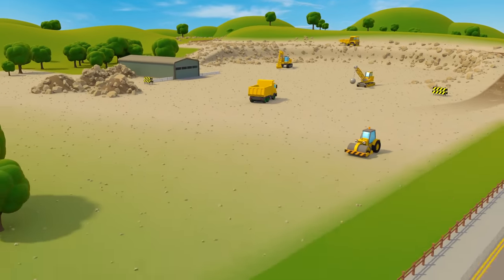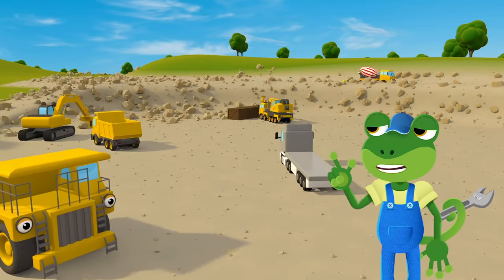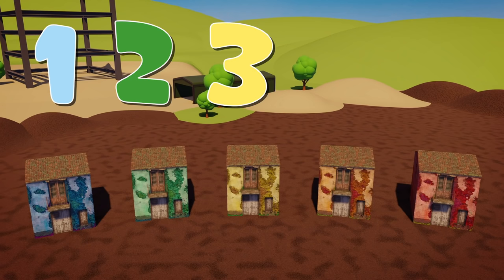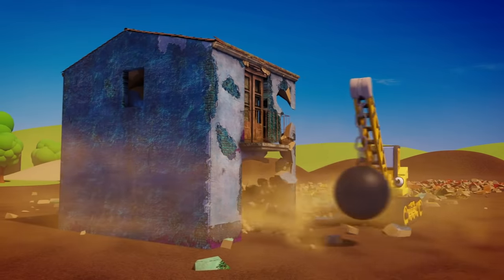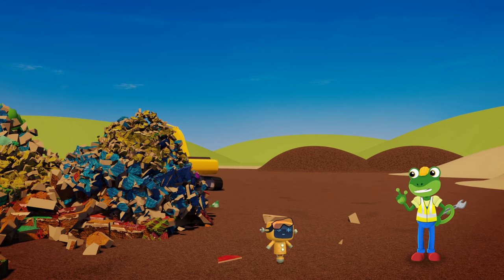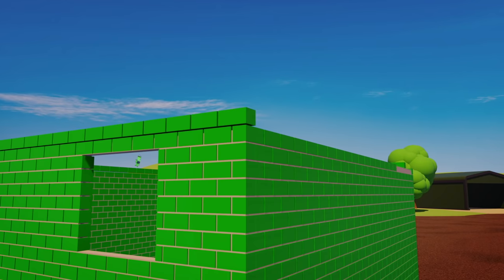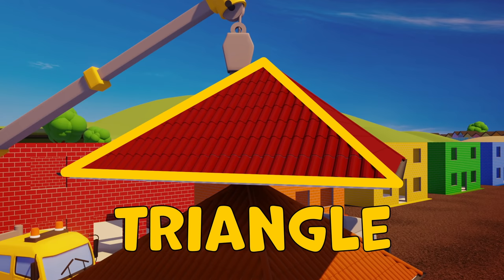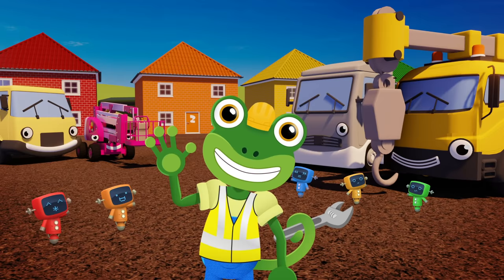Truck Teamwork at the Construction Site | Gecko's Garage | Vehicles and Trucks For Children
The construction trucks learn teamwork featuring diggers and construction vehicles for kids at gecko's garage in this educational video for kids.